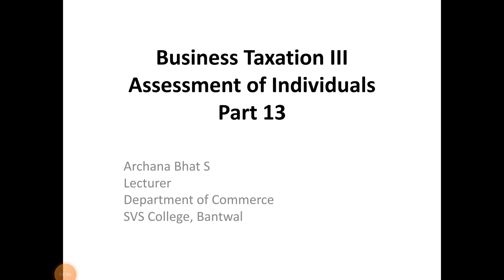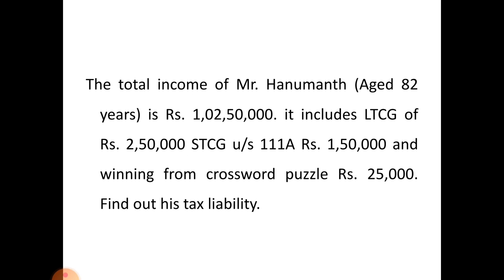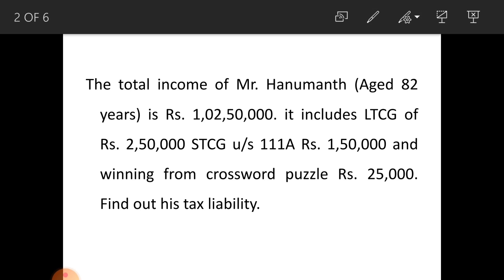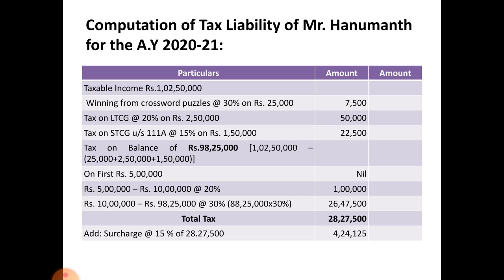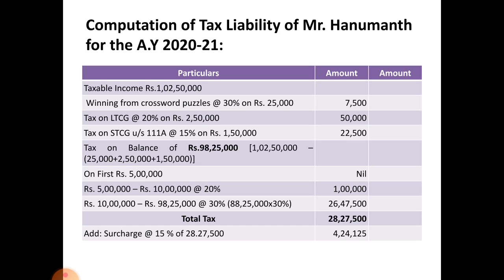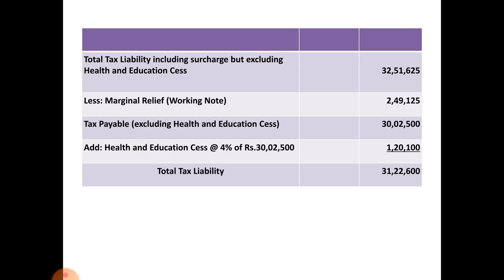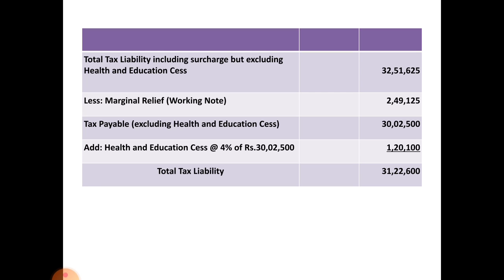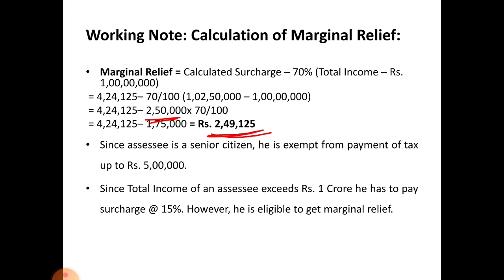III BCom Business Taxation III - Assessment of Individuals Part 13